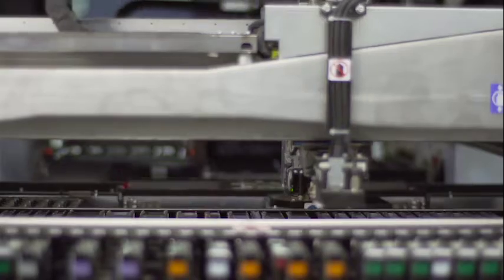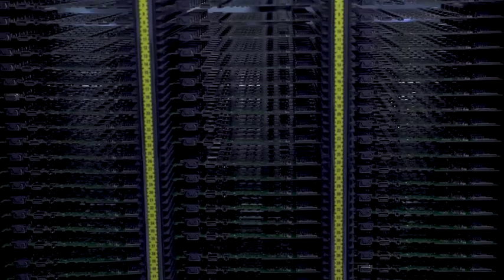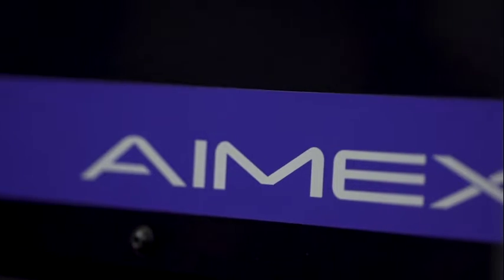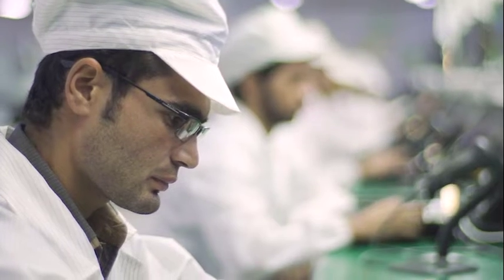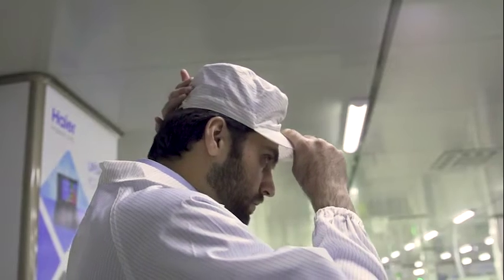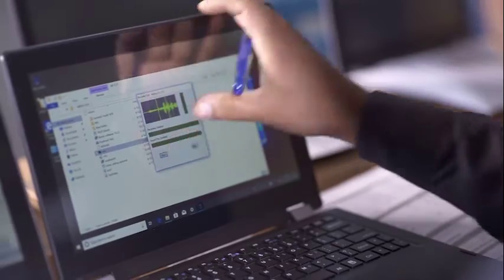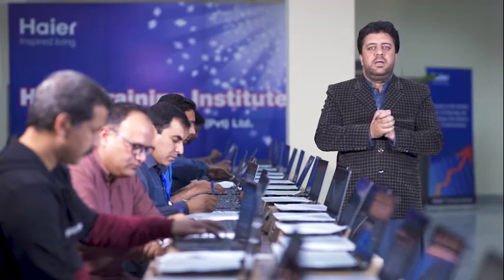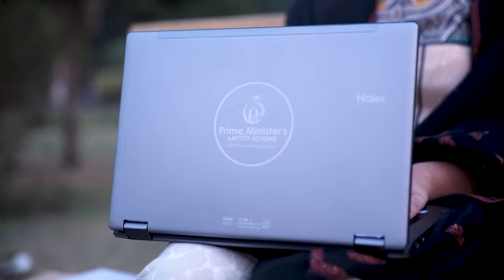How to make Haier Laptop Y11c Complete Information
Y11C

Genuine Win10 home pre-installed

The genuine Win10 home operating system is pre-installed which gives you safe and smooth using experiences.

Intel 7th generation processor

Y11C is equipped with the 7th generation processor with high main frequency and low energy consumption, operation smoothly without any delay.

360 degree rotation design

Y11C rotate with 360 degrees which provide convenient operations for different usage scenario.

HD LCD display

Y11C is equipped with HD LCD display which shows colorful details of the true color